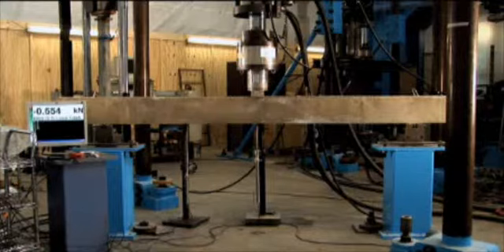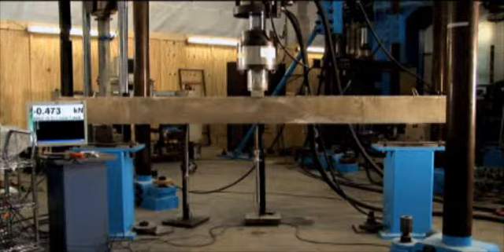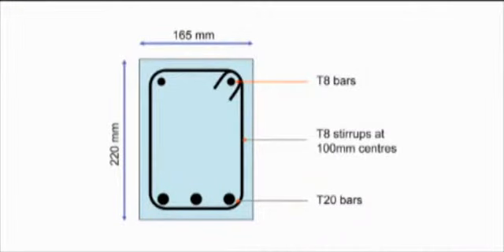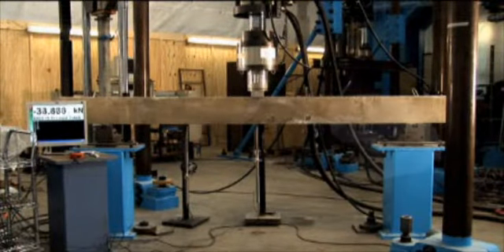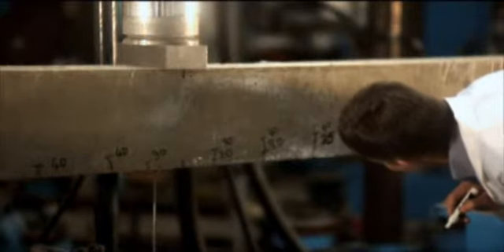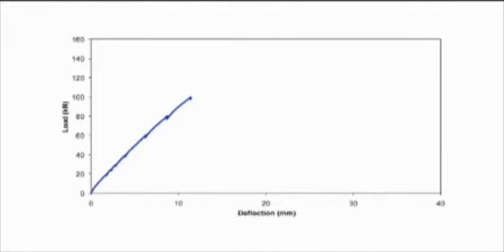3 Beam 1